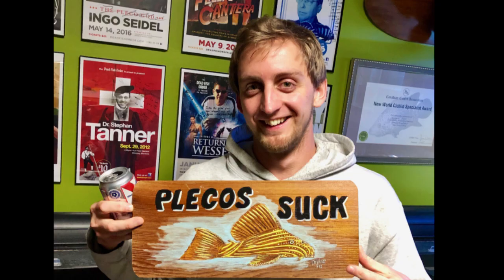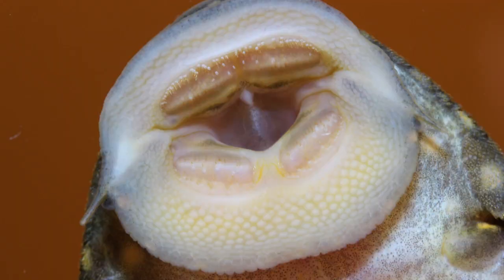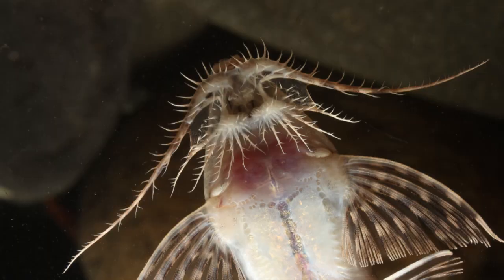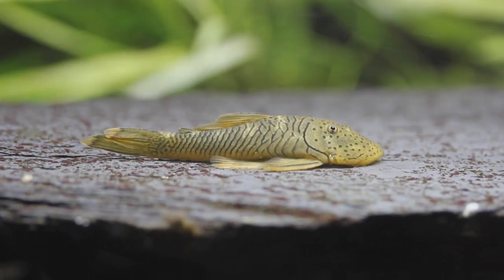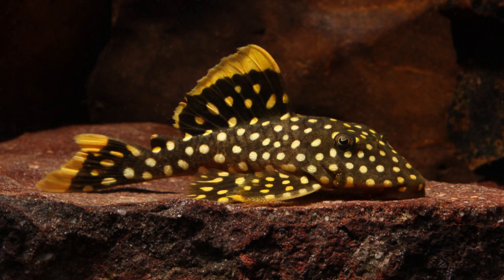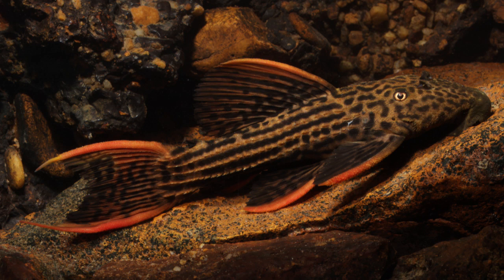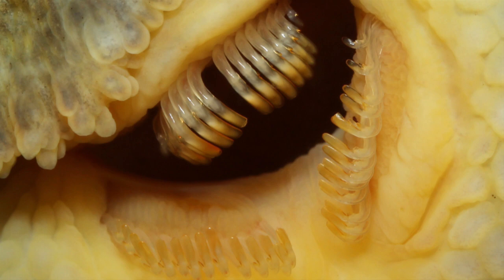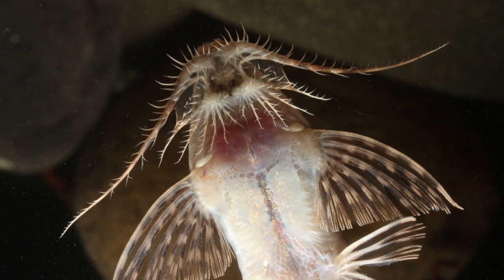Aquatic Masters Series Episode 2 (part 2 of 2) Daniel Konn-Vetterlein, The PLECO Whisperer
the second installment in my Aquatic Masters Series featuring the legendary Daniel Konn-Vetterlein (Germany). Part two of the 'interview' is a fascinating, more in depth look into Daniels studies of Loracariids and their specialized lip structures.
if the PLECO Whisperer cannot get you excited about all the fish that SUCK then i fear nobody can!